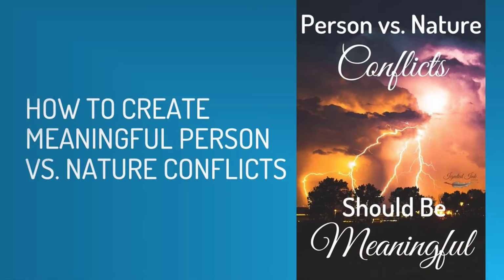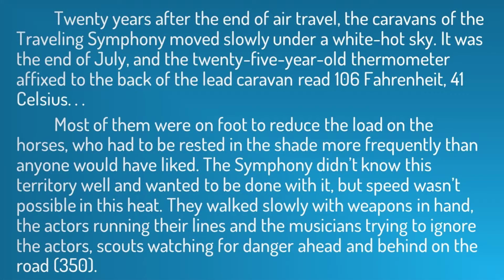How to Effectively Incorporate Creative Person vs Nature Conflicts in Writing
When people think of person versus nature conflicts, they often imagine the extremes: tornados, hurricanes, earthquakes, etc. While these are absolutely person vs. nature conflicts, they aren’t the only ones. Your setting can become a small obstacle or conflict that complicates a scene without being the focal point, adding more texture to your story’s conflicts. To effectively use person vs. nature conflicts in both of these situations, you need to understand what is considered “nature” and how to utilize it in a meaningful way.

To download your free Guide to Strong Settings and read a written version of this video, go

What’s your favorite person vs. nature conflict to write? Share your first thoughts in the comments below.

Are you ready for an editor? Find out through this quick quiz and discover your next steps

Caitlin Berve is a fantasy author, editor, and speaker. Through her company Ignited Ink Writing, she edits novels, creates video tutorials, and writes. Using her MFA, she teaches creative writing at conferences, colleges, and Colorado writers’ organizations. Her collection of modern fairy tales When Magic Calls is available is paperback, ebook, and audiobook formats most places books are sold, including Caitlin seeks to fill the world with the kind of writing that lingers with readers and find magic in modern times.

To find out more about me, my editing and writing services, go

To check out my book When Magic Calls and author website, go